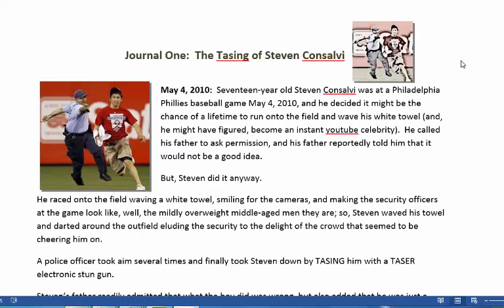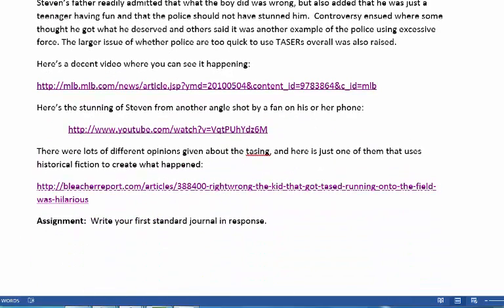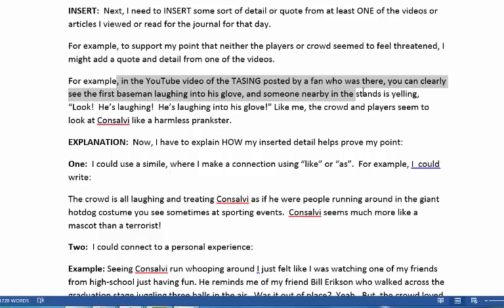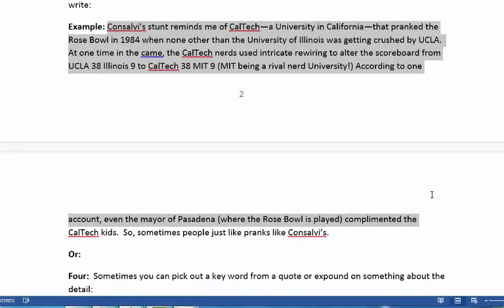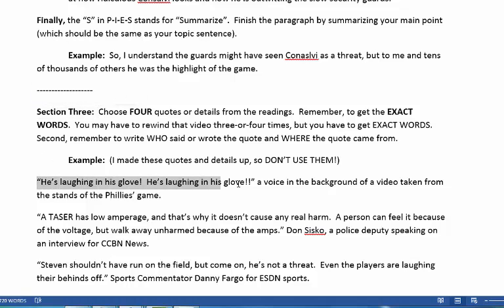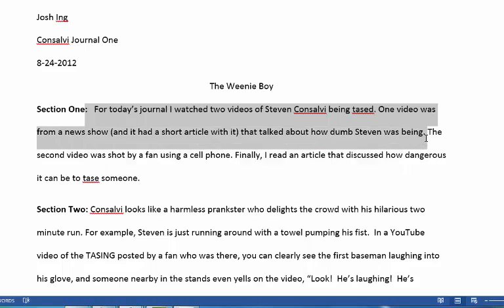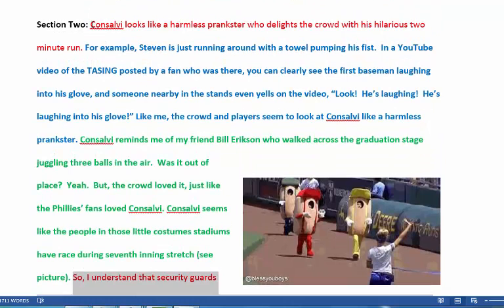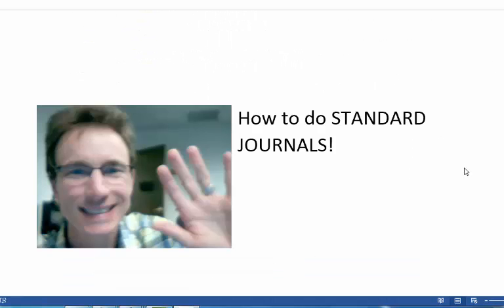Standard Journals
Steven Rutledge discusses how to write standard journals for English 099